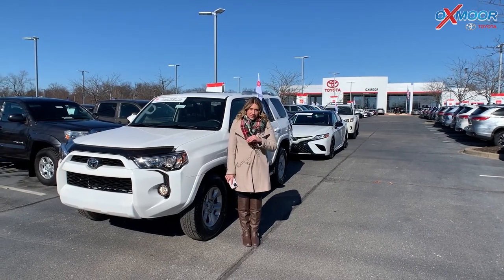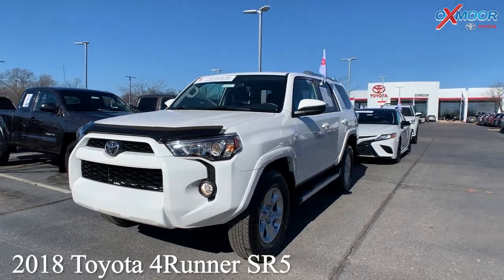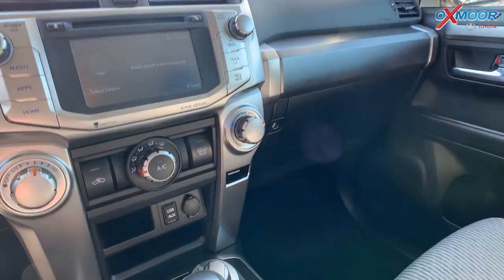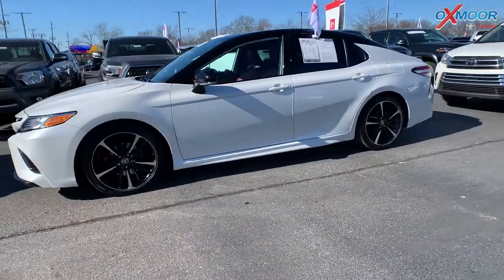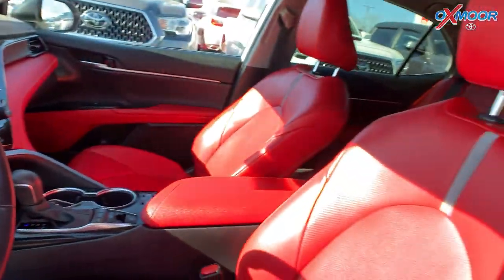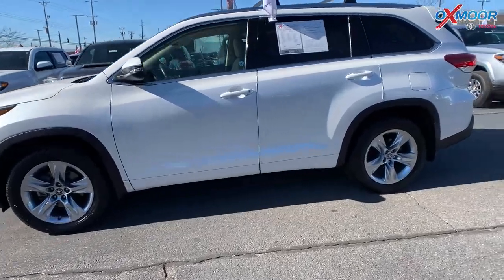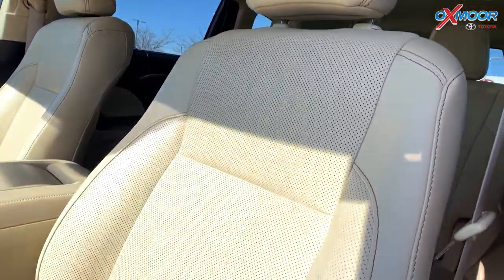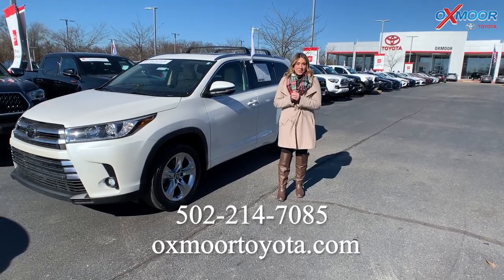Oxmoor Toyota Weekly Used Car Specials, For Sale in Louisville, KY 1/28/22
This week we have three Certified Pre-Owned Toyotas!

Oxmoor Toyota
8003 Shelbyville Road